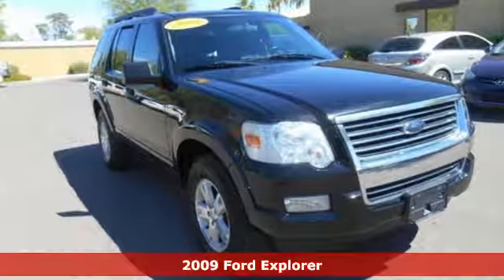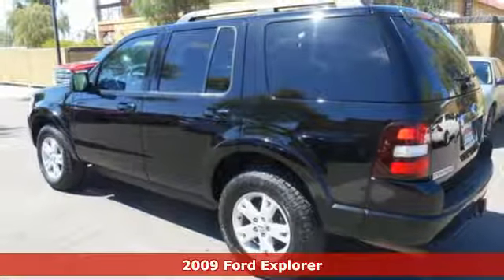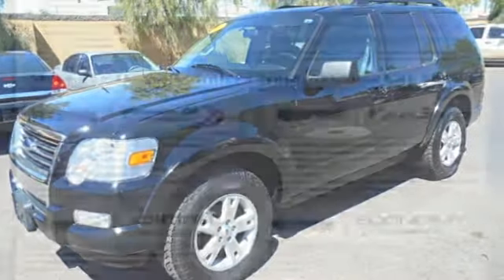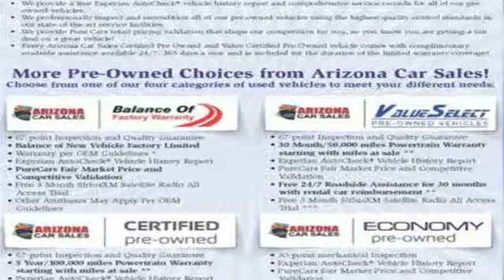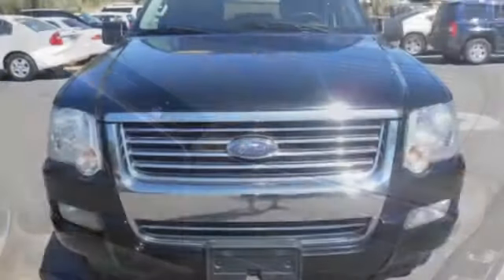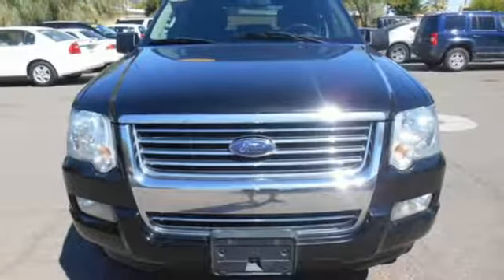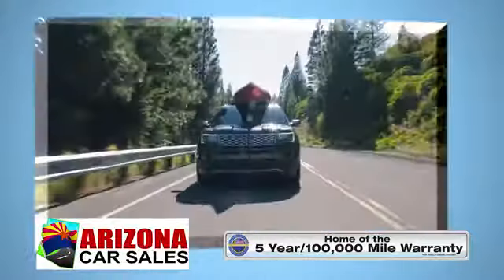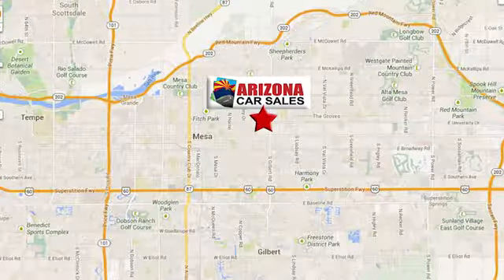2009 Ford Explorer Mesa Phoenix, AZ 16478A - SOLD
Year: 2009
Make: Ford
Model: Explorer
Trim: XLT
Engine: 6 Cyl. 4.0L
Transmission: Automatic
Color: Black
Mileage: 119233
Stock #: 16478A
VIN: 1FMEU73E69UA27926
4WD. There's no substitute for a Ford! The SUV you've always wanted! **CERTIFIED! 30 MONTH/50,000 MILE WARRANTY INCLUDED!**If you've been yearning to get your hands on just the right 2009 Ford Explorer, well stop your search right here. This is the perfect SUV that is certain to fit your needs. This wonderful Ford is one of the most sought after used vehicles on the market because it NEVER lets owners down. It is nicely equipped with features such as 4WD. New Car Test Drive said, ...we were pleased with the new steering, the new suspension, and the new brakes, all of which were vastly improved over the previous-generation. The latest Explorer is quieter than previous models, and it rides better. It also leans less in corners and the brakes are more responsive... J.D. Power and Associates gave the 2009 Explorer 4.5 out of 5 Power Circles for Overall Initial Quality Mechanical.SPECIAL LOW RATE FINANCING AS LOW AS 1.99% APR on select certified vehicles with NO PAYMENTS for 90 days with terms up to 84 months available- THIS WEEKEND ONLY oac!! FIRST TIME BUYER? We have special first time buyer financing as low as 4.50% APR oac and terms up to 72 months with the BEST USED CAR WARRANTY IN THE USA!! Our certified vehicles INCLUDE balance of factory warranty or our 5 YEAR/100,000 mi nationwide warranty BEGINNING with miles at delivery! Arizona Car Sales is a dealer you can trust with an A+ Rating with the Better Business Bureau & 100% feedback on eBay Motors!! We Deliver Better Cars, A Better Experience & Peace of Mind at Arizona Car Sales- 1648 E Main Street in Mesa, just minutes from the 202 and 60!Arizona Car Sales gives you the same used cars, trucks and SUVs you find at a new car dealer, but with less overhead and hassle. You want a like new car without paying through the roof, so Arizona Car Sales features newer models, lower miles, and one LOW price with no haggling or pricing tricks! Our customers enjoy better cars, a better buying experience, and peace of mind with the best used car warranty in America with every purchase. In addition, our prices are highly competitive and almost always below blue book! Call, click or stop in and see why Arizona Car Sales is the new car alternative in the East Valley, Phoenix, and the West Valley!**GUARANTEED CREDIT APPROVAL!!** No Credit? Bad Credit? Bankruptcy? Divorce? Repo? New in Town? Arizona Car Sales is the Valley's home of Guaranteed Credit Approval! Your job is your credit- no matter how limited or bad your credit is! All you need is provable income, a valid driver's license and a reasonable down payment and you're approved! Call, click or stop in and get your Guaranteed Credit Approval auto loan from Arizona Car Sales today! Apply online in on your mobile device and drive home today!

Address:
1648 East Main Street